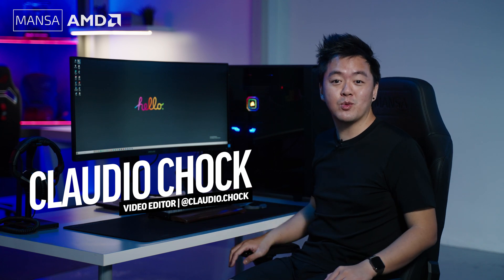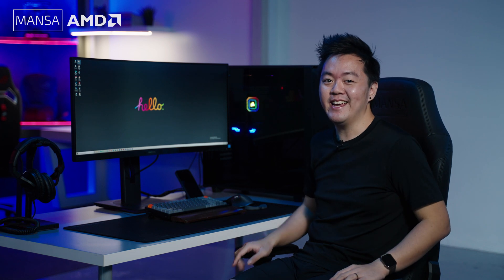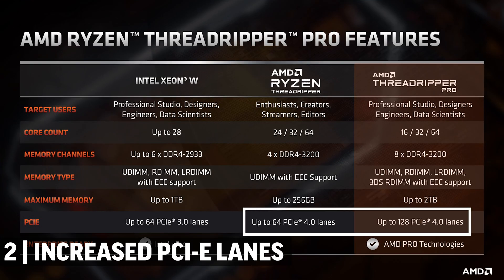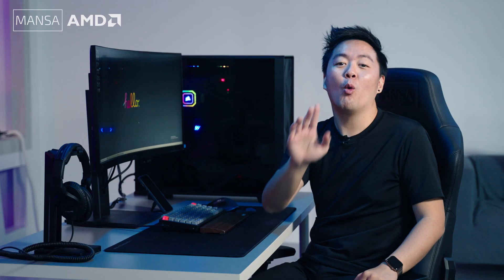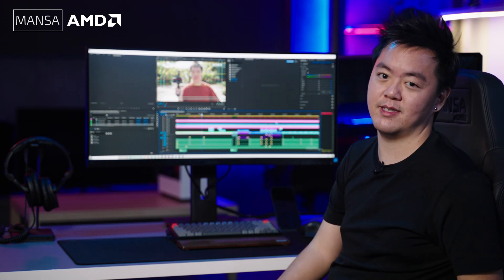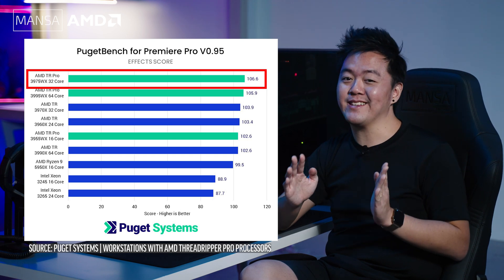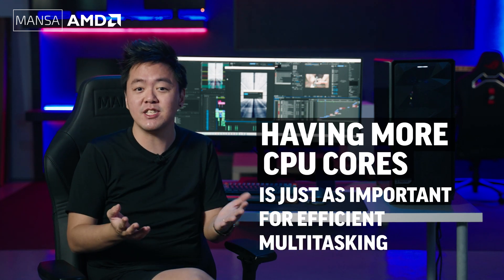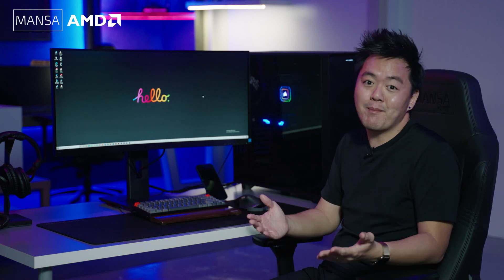Mansa x AMD Threadripper Pro 3975WX - A Mac Editor's Review ft. Claudio from JacqandthebeanChock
What separates the AMD Threadripper Pro from the previous Threadripper? Can an editor that's a long time Apple Mac user love anything about this beastly processor?

Find out more as Claudio from JacqandthebeanChock shares his experience with editing on the AMD Threadripper Pro!

𝐓𝐈𝐌𝐄𝐒𝐓𝐀𝐌𝐏𝐒
00:00 Intro Sequence
00:19 Introduction
02:09 Specs Rundown
05:00 What Claudio Loves About Threadripper Pro
09:29 Closing Thoughts